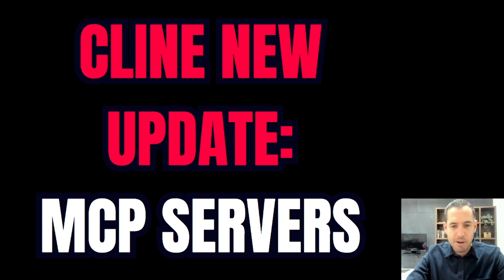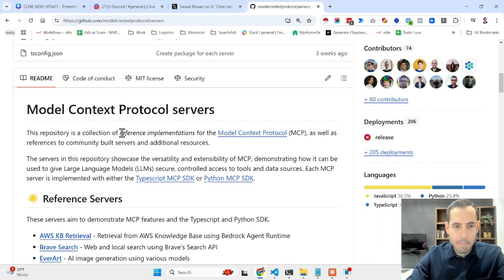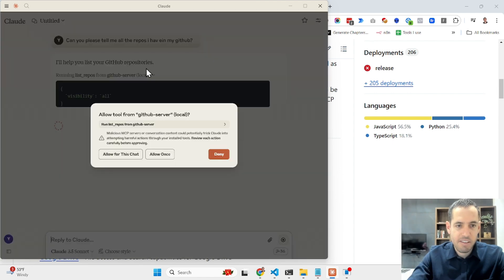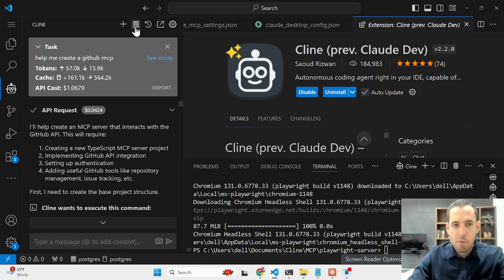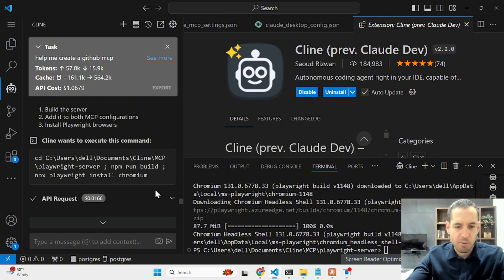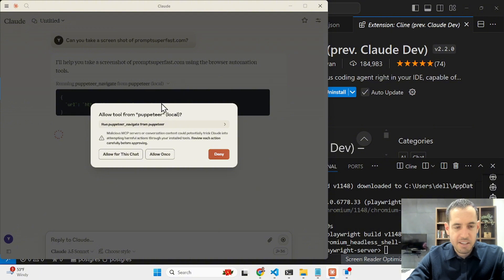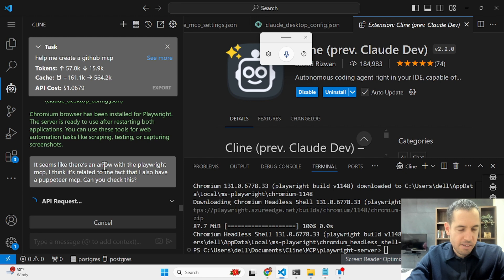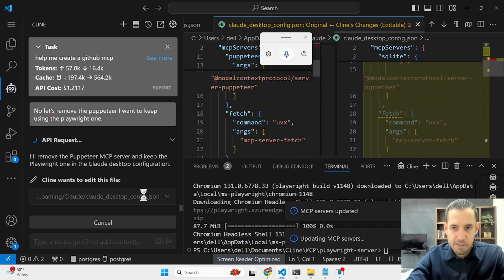Cline Update : Build and Install MCP servers on AutoPilot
In this specific video I'm sharing the new update from the Cline team.

🌐Links
✅Come say 'Hi' over Linkedin: